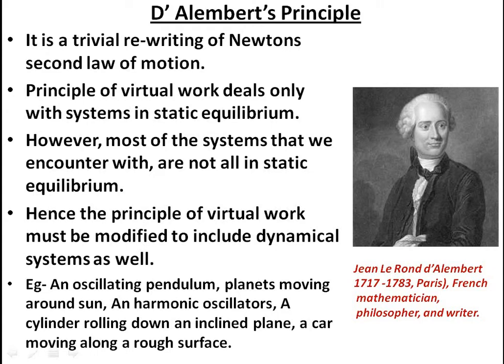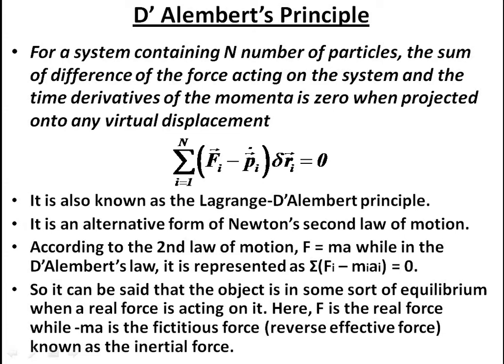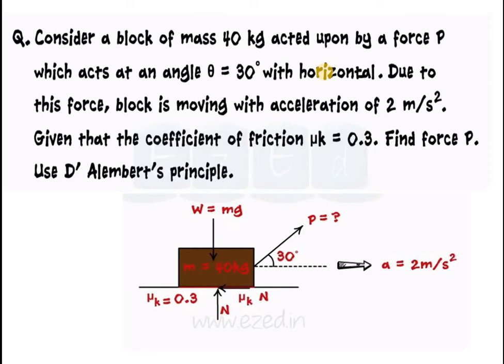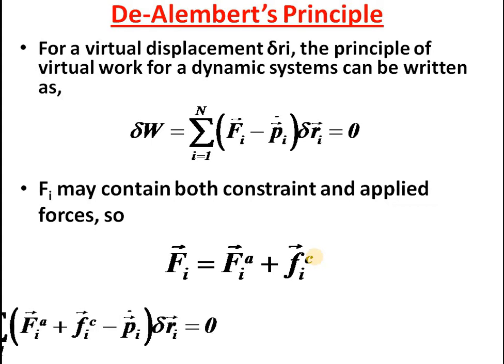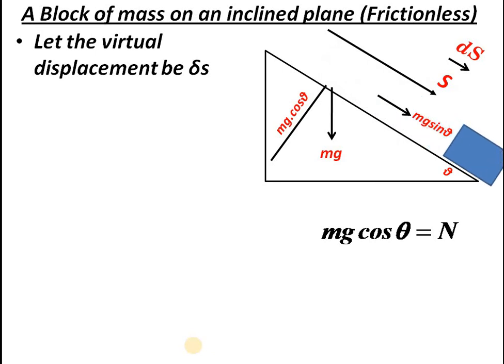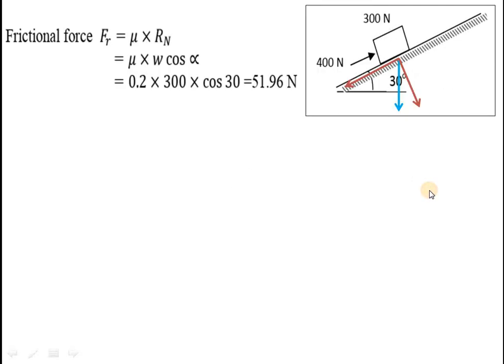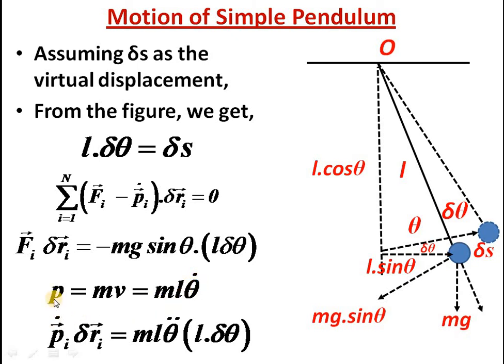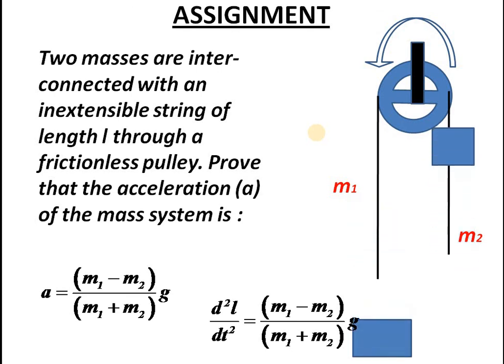LAGRANGIAN MECHANICS MODULE 4, D ALEMBERTS PRINCIPLE